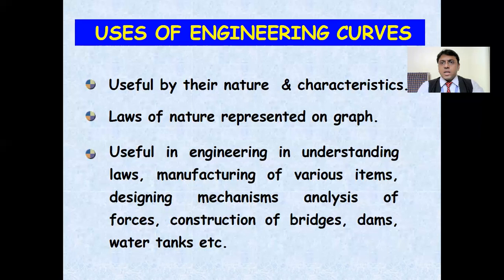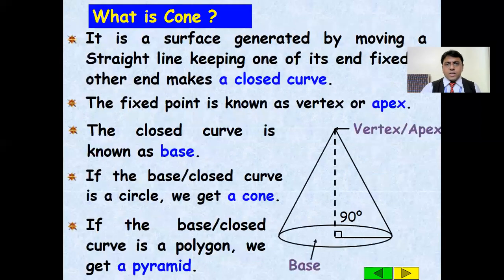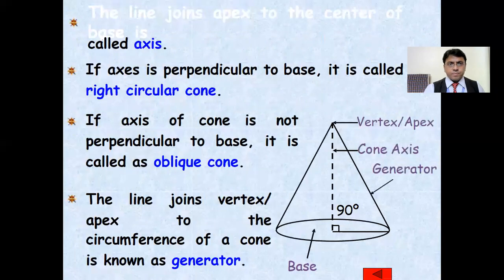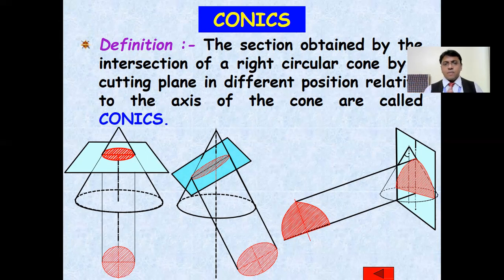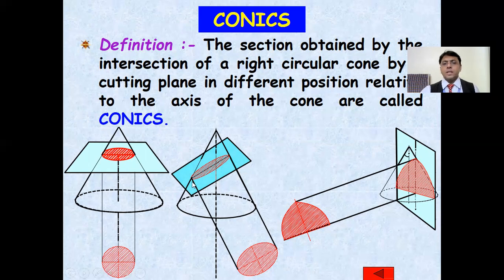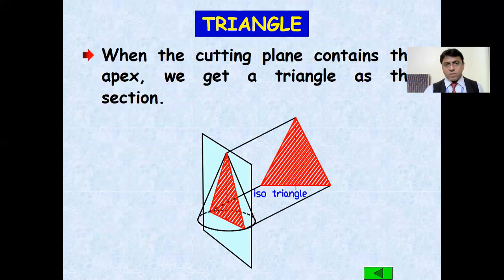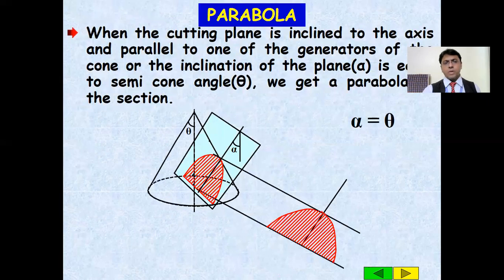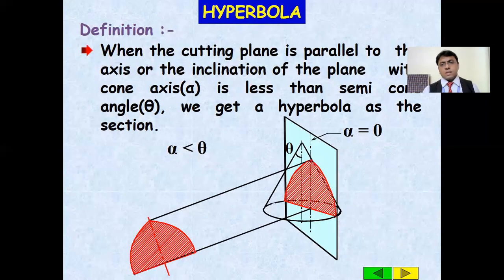Engg Graphics Engg. Curves - Conics by Dr Santosh Sanodiya